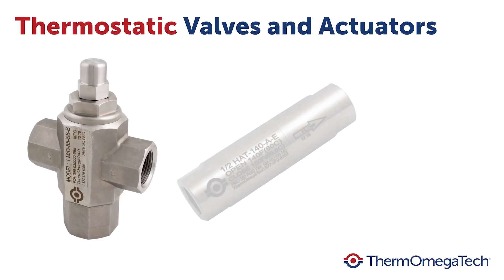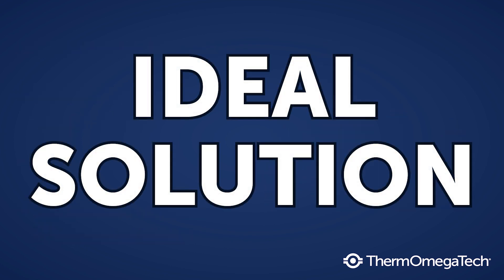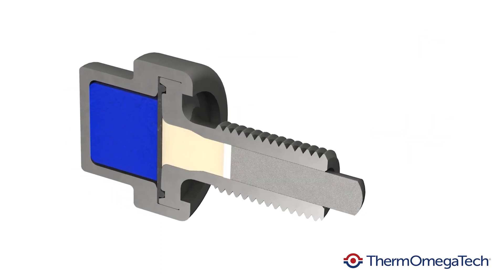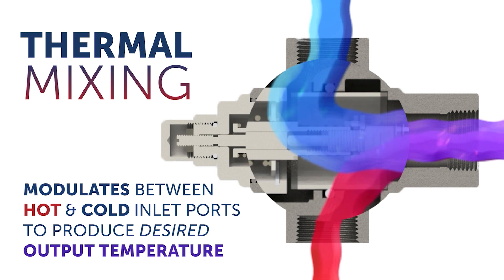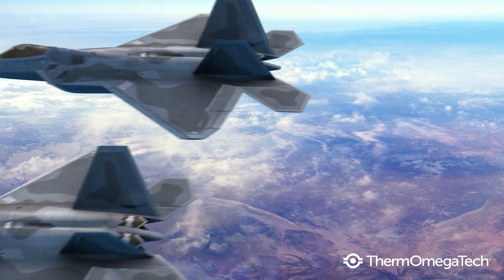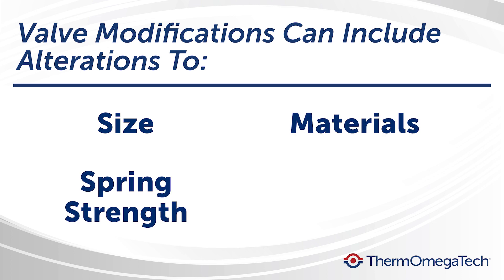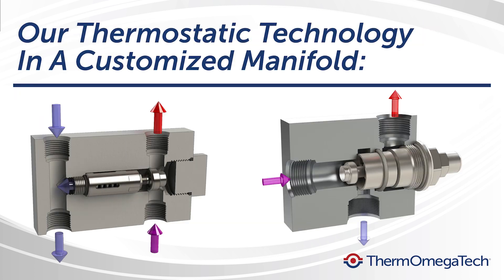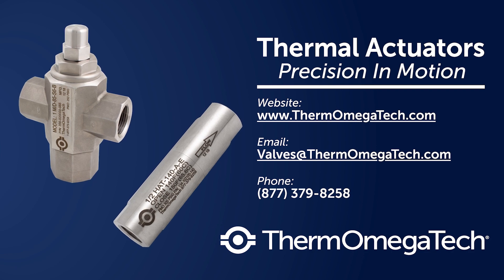Thermostatic Actuator Technology: Precision in Motion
Designed with exclusive Thermoloid® thermostatic actuator technology,  ThermOmegaTech's self-operating valves automatically maintain fluid temperature within a narrow and predefined temperature range to ensure optimal system operation, reduce system wear, minimize warm-up times, and extend component life. Providing a compact design and low SWaP, our actuator devices are often the ideal solution for extreme design challenges.